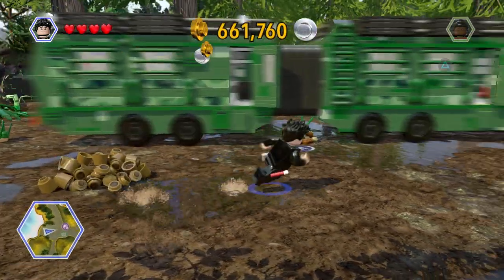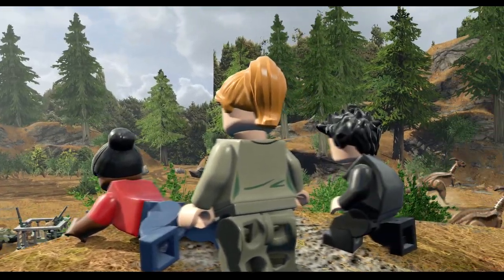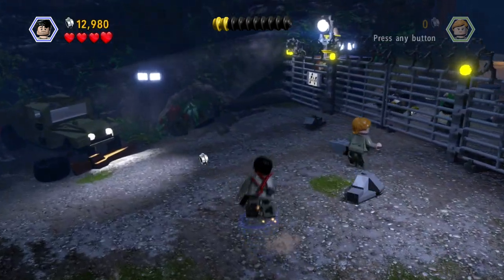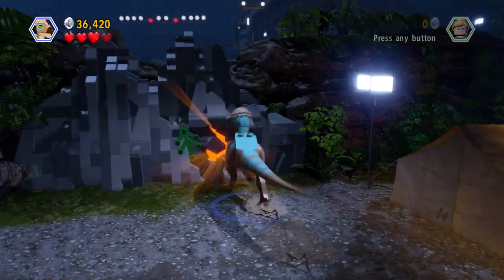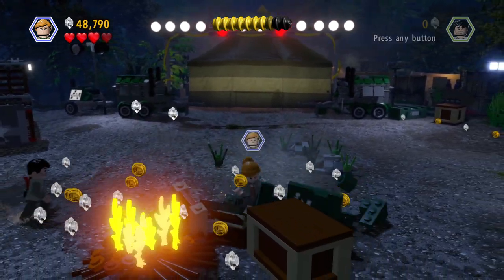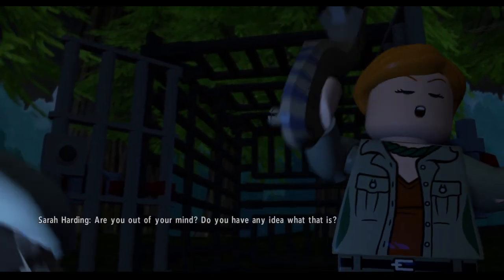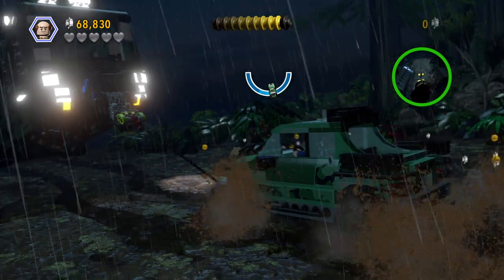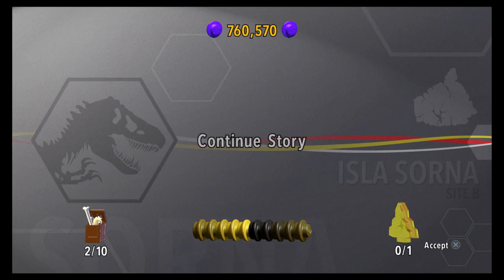LEGO Jurassic World (For Charity) Episode #7 - InGen Arrival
Hey guys, there is a group of people that are holding several families of different dinosaurs in cages. We are going to do the noble thing and free them from captivity. Upon the rescue, will any of the dinosaurs realize that we are not the enemies in this scenario? Enjoy and have a great day!

Also, please check out the links below for the 2 charities that I'm playing this game through for: